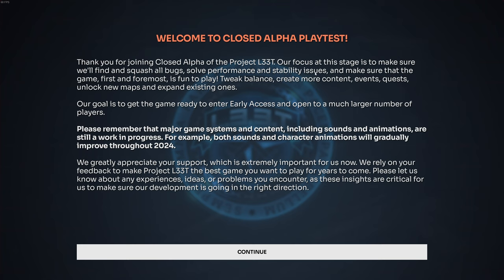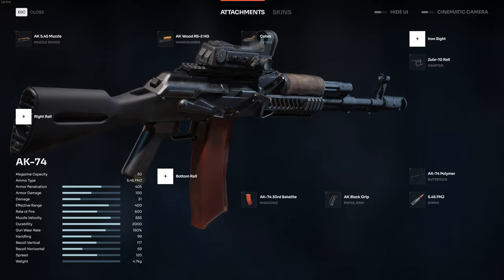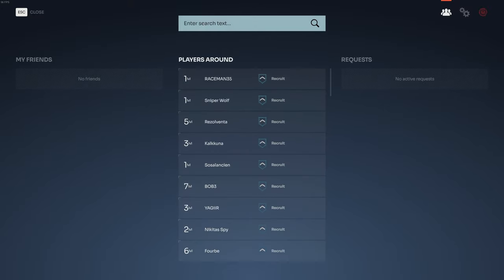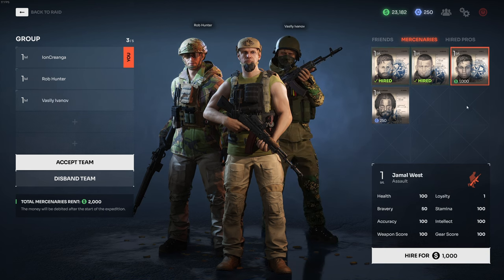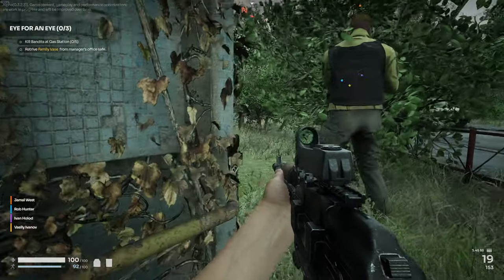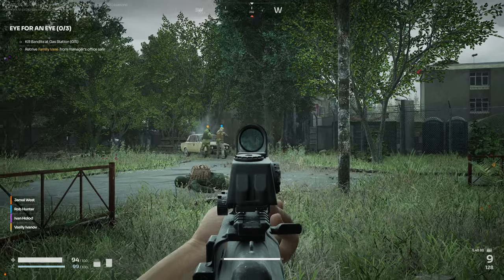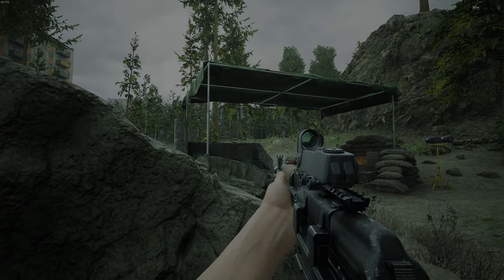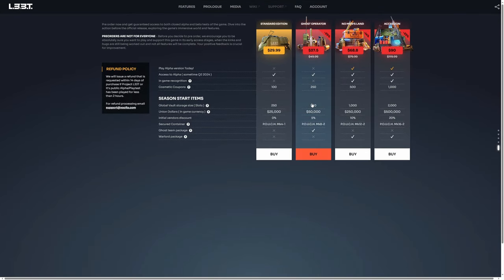Project L33t - Closed Alpha Gameplay and Impressions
Project L33t is one of the 3 extraction shooters that are trying to take a slice of Escape From Tarkov playerbase. Is it worth 70$? Tldr: no! Not at this point anyway. But has some cool and unique features that can make it worth it in the long term, IF the devs keep developing it.

My PC Specs:
64GB DDR5 6000MHz CL40 Dual Channel
1440P Monitor

MOZA CS V2P Steering Wheel
MOZA R9 V2 Wheel Base
Fanatec CSL V2 Pedals

TrackIR with TrackClipPro
Thrustmaster WARTHOG HOTAS and Joystick, and some rudder pedals that don't work too well. :)